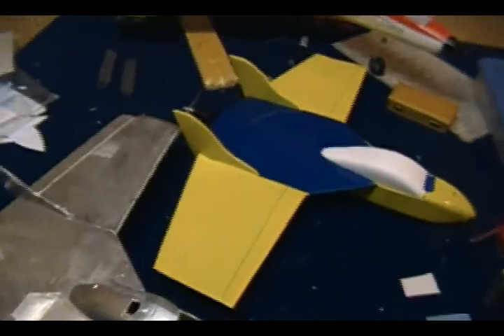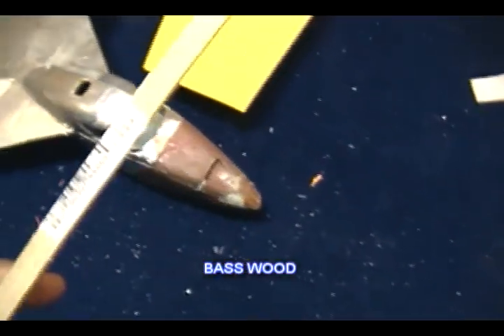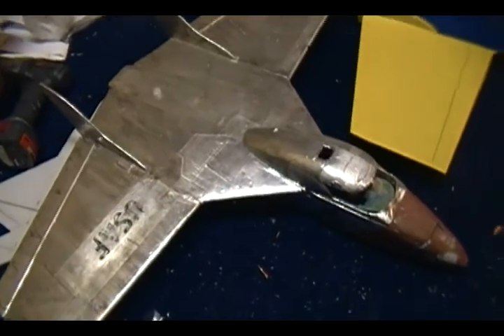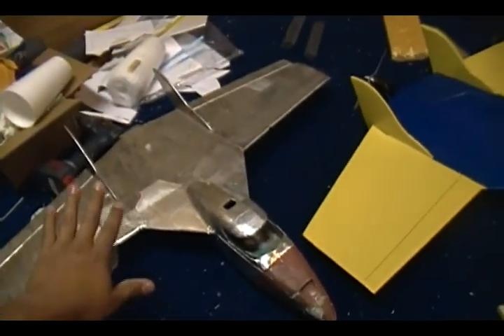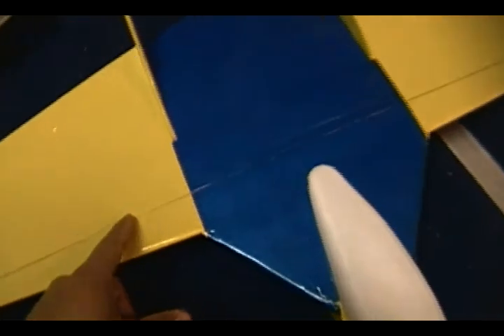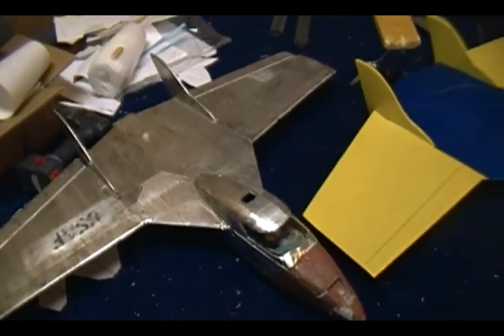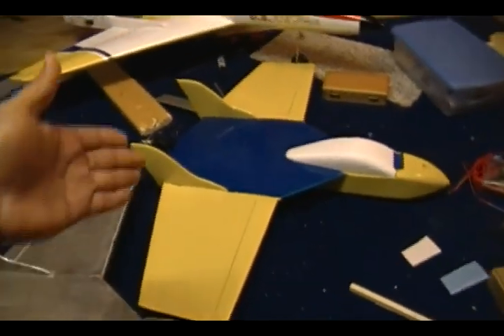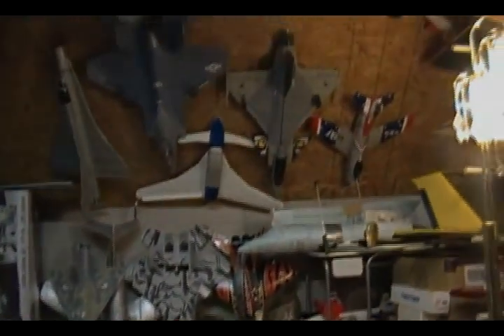F-3 over view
It is not as bad as I make it sound, I just want you to understand the importance of strengthening (reinforce) the wings on airplanes that will fly fast otherwise the plane will never reach it maximum performance